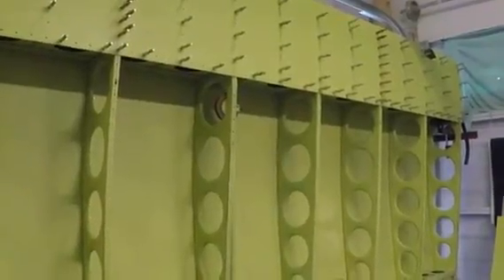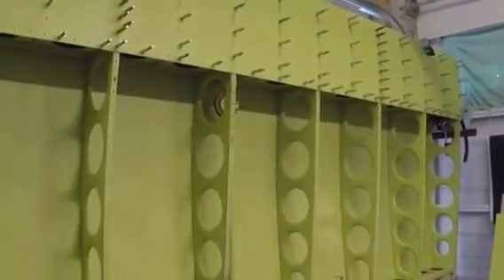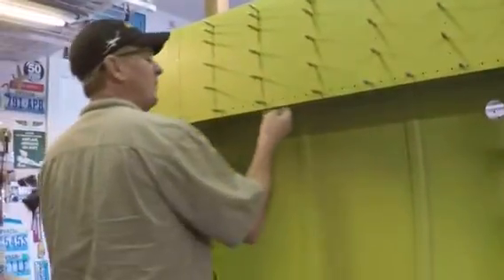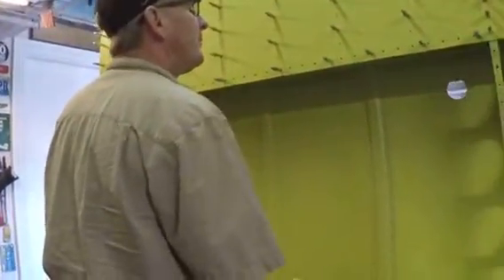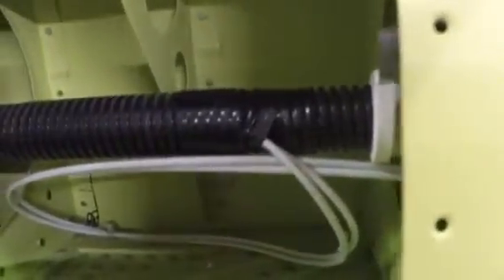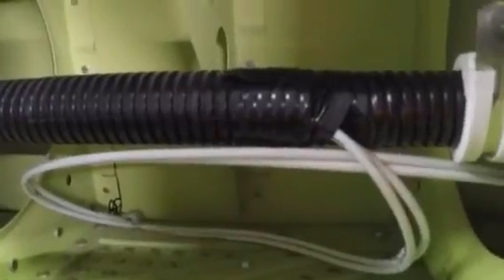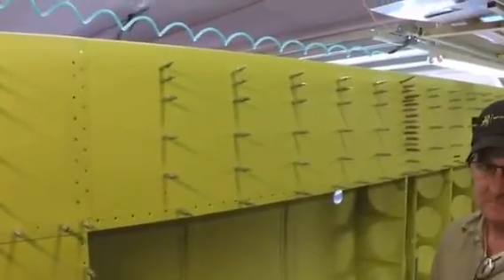The Desert Bearhawk Project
Left wing riveting progress.